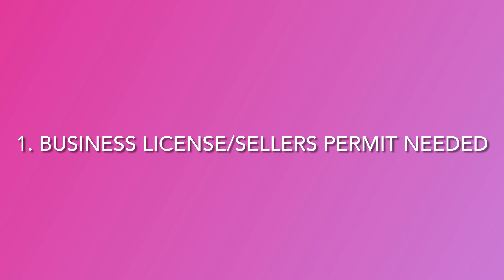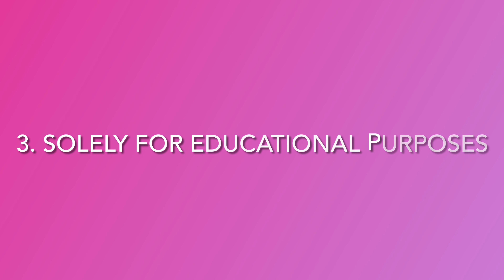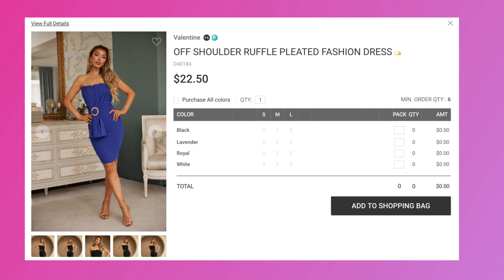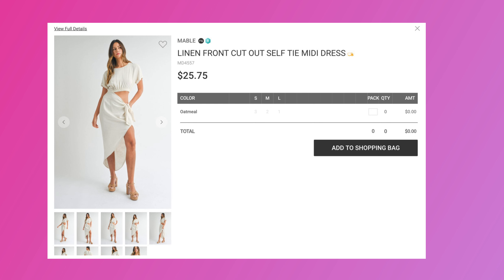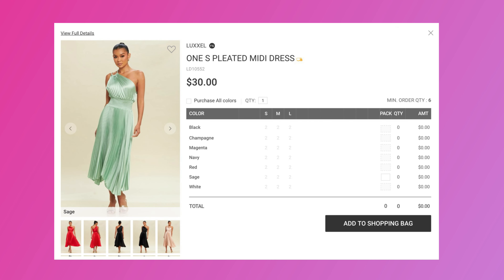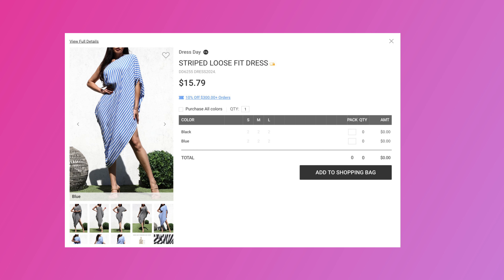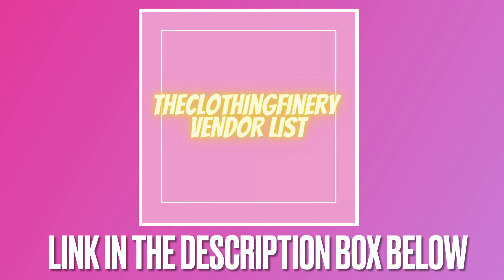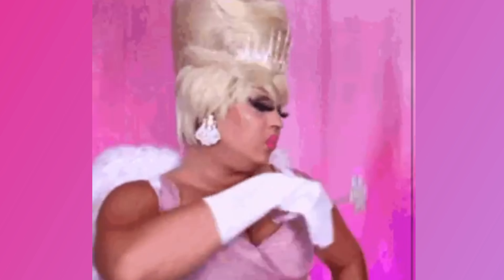THE FINERY VENDORS || FREE USA CLOTHING VENDORS FOR YOU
**PLEASE NOTE THAT IF YOU ALREADY HAVE THE TOP USA VENDOR LIST YOU DO NOT HAVE TO PURCHASE THIS. SEND AN EMAIL REQUESTING YOUR FREE COPY***

Don’t have a business license and need reliable vendors who do not require one? I offer vendors list which include vendors I’ve personally used for my store before I got access to these marketplaces:

My business Instagram page: @freshstartbizzz

CREDIT FOR YT INTRO BEAT:
• Advertising Ambient Instrumental from Canva applicationent